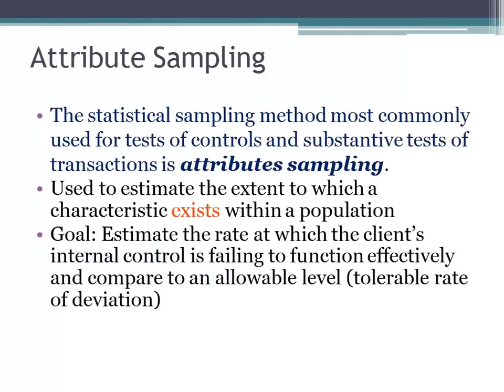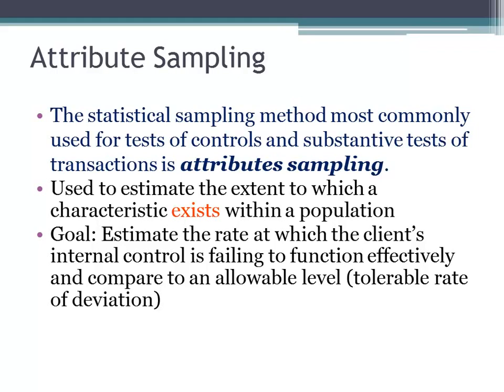Attribute Sampling in Auditing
Course Summary

Description:

Sampling is used when exact information is not needed, and when a large population is being dealt with. It trades effectiveness for efficiency. Sampling [in auditing] is used for study and evaluation of internal control (selecting control procedures to verify compliance, attributes sampling), and substantive procedures (selecting components or transactions of account balances for verification & variables sampling).

Sampling risk is the risk that an auditor reaches an incorrect conclusion because the sample is not representative of the population (inherent part of audit sampling). It is controlled by determining an appropriate sample size, ensuring that all items have an equal opportunity of selection, and mathematically evaluating sample results. Non sampling risk is the risk that audit tests do not uncover existing exceptions in the sample. It results from the auditor's failure to recognize exceptions due to inappropriate or ineffective audit procedures. It is controlled by training, supervision, reasonable working conditions, and effort.

Statistical sampling methods use the laws of probability to select sample items and evaluate sample results. Statistical sampling methods measure the auditor's exposure to sampling risk. Nonstatistical sampling violates one or both of the above criteria. Both statistical sampling and non statistical sampling can be used in a GAAS audit.

A represenative sample is one in which the characteristics in the sample of audit interest are approximately the same as those of the population (the sample accurately represents the total population). An auditor can increase the likelihood of a representative sample by using care in designing the sampling process and selection, and evaluating the results.

Overall, effectiveness losses can include risk of overreliance (assessing control risk too low) and risk of incorrect acceptance. Efficiency losses include risk of underreliance (assessing control risk too high) and the risk of incorrect rejection.

To plan the sample, the auditor must state the objectives of the audit test (test operating effectiveness of internal control), decide whether audit sampling applies, define attributes and exception conditions, define the population (significance of completeness), define the sampling unit (must be consistent with audit objective), specify the tolerable rate of deviation, specify acceptable risk of assessing control risk too low, estimate the population exception rate, and determine the initial sample size. To select the sample and perform the audit procedures, the auditor must select the sample and perform the audit procedures. To evaluate the results, the auditor must generalize from the sample to the population, analyze exceptions, and decide the acceptability of the population.